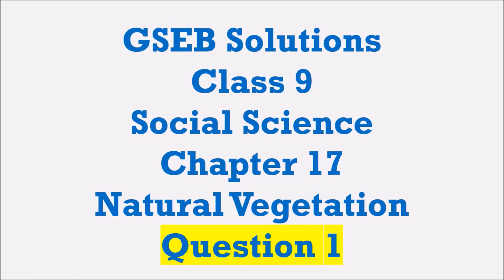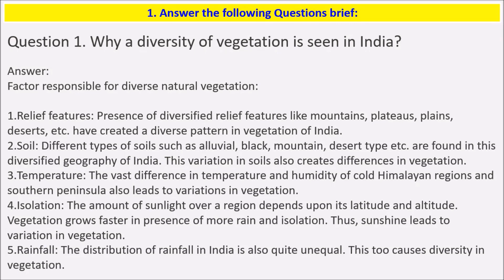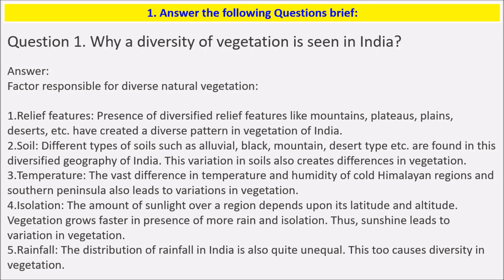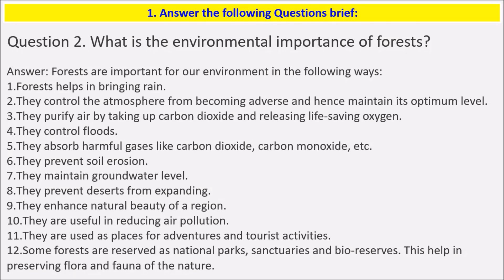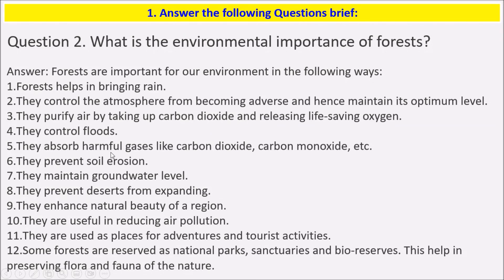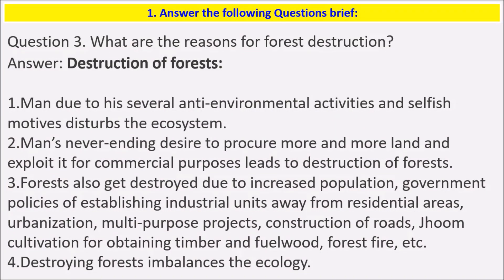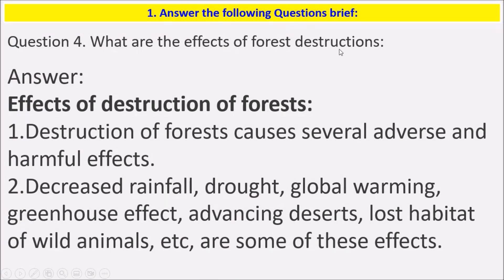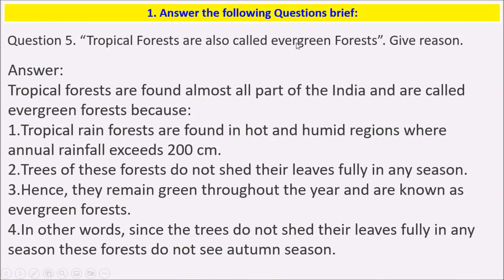GSEB Solutions Class 9 Social Science Chapter 17 Natural Vegetation Question 1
Hello Viewers,

Today we will discuss about GSEB Solutions Class 9 Social Science Chapter 17 Natural Vegetation Question 1